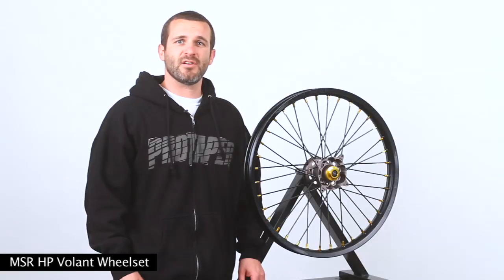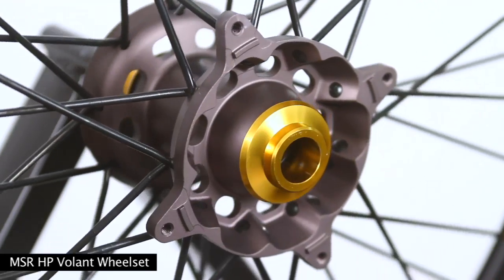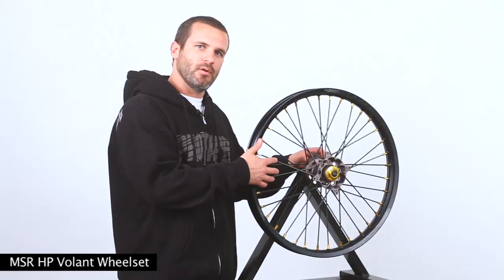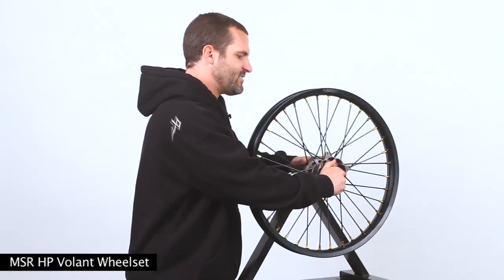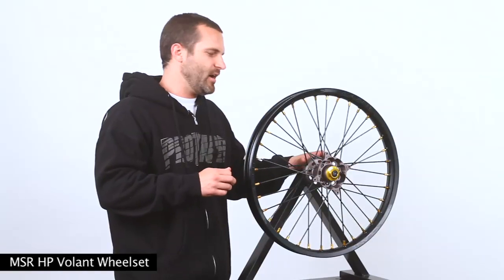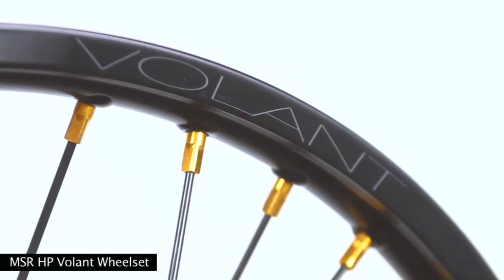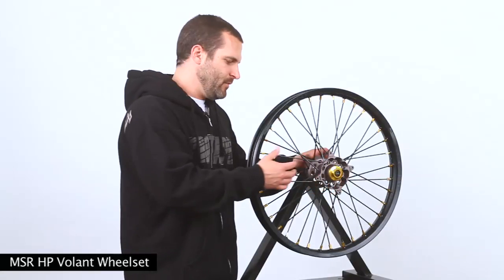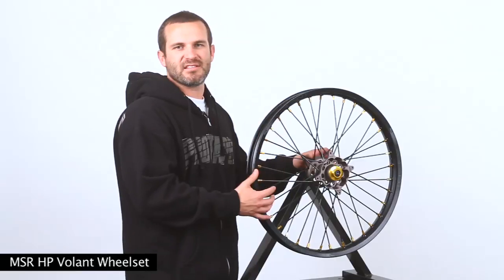MSR_Volant_Wheel_0410.mov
6061 T6 precision machined billet aluminum hub. Satin black finish, proprietary 7000 series, aircraft grade aluminum rims for superior strength. Black Oxide coated spokes prevents contamination and color loss. Equal length spokes are swaged for strength and durability. 7075 T6 aluminum color anodized nipples. Wheel spacers have a unique, captive o-ring design eliminating the conventional high drag seal allowing for "0 drag" rolling resistance. Chemically applied graphics. Made in USA.